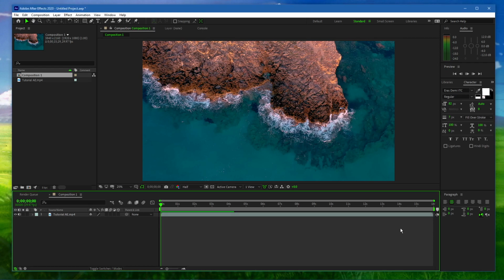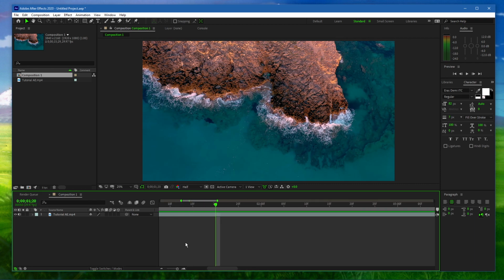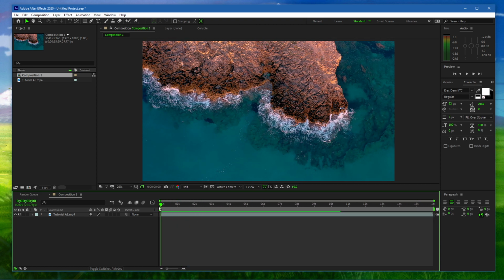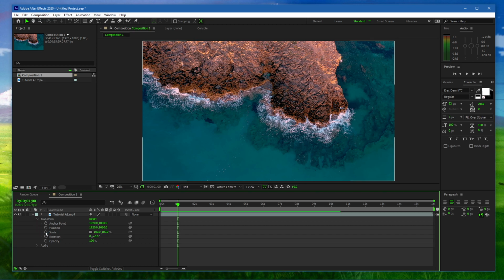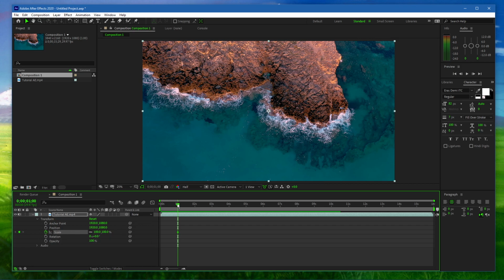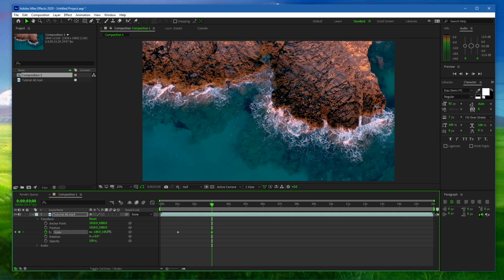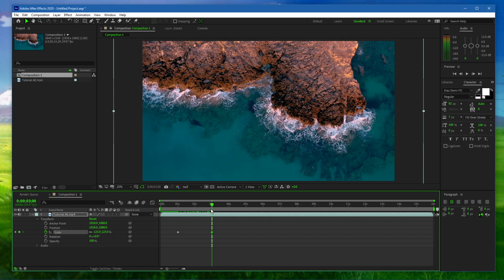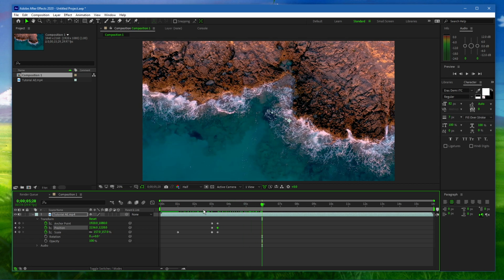After Effects - How To Zoom In & Out of Video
A short tutorial on how to zoom in and out of a video clip using your Adobe After Effects CC application.